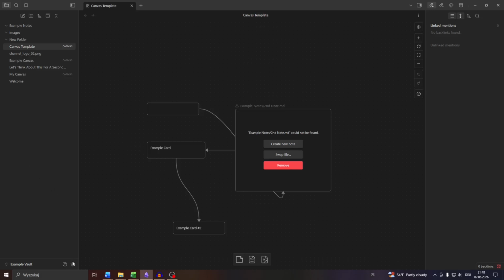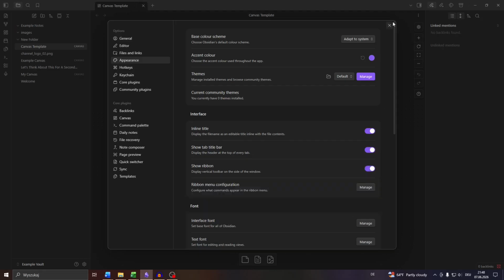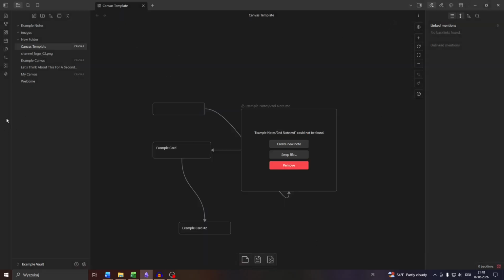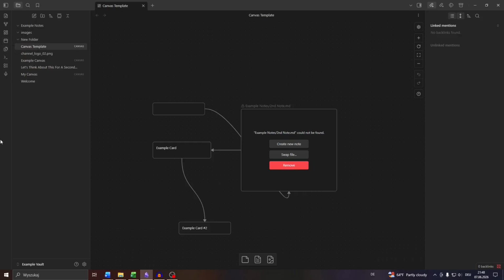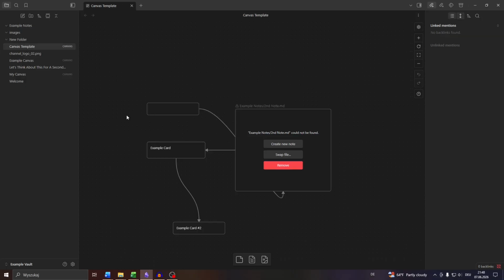How to Unhide Ribbon in Obsidian Notes App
Learn how to unhide the ribbon in Obsidian Notes and restore quick access to navigation and workspace tools.